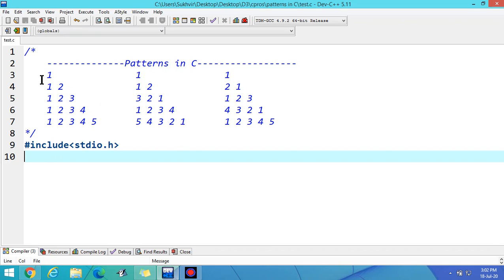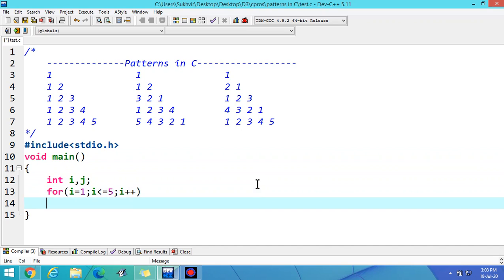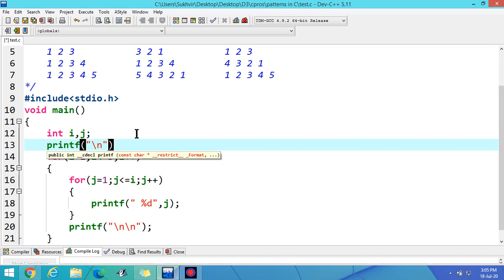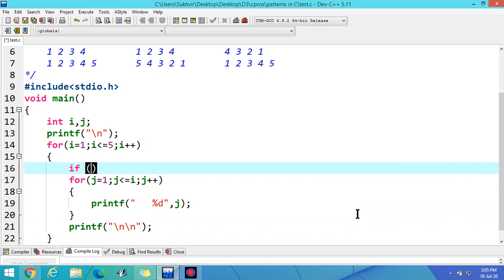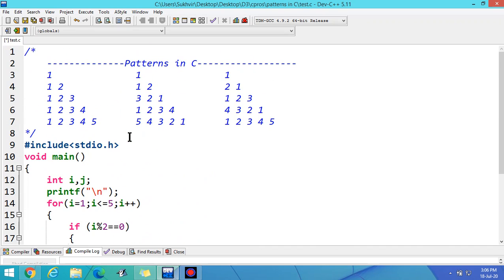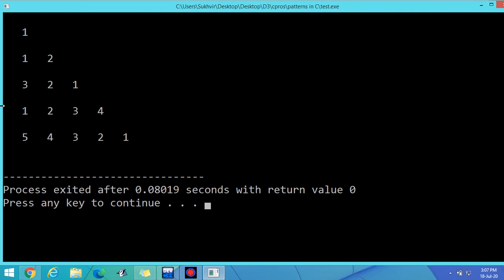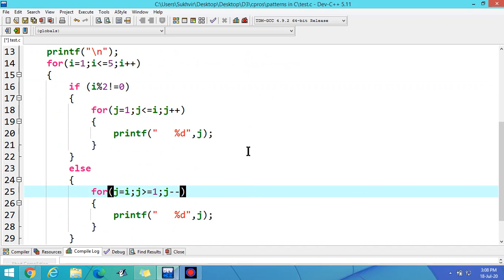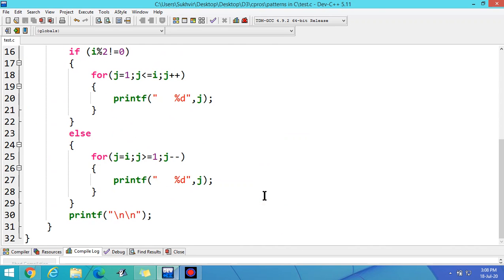Patterns in C Part 6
Patterns in C
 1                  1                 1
 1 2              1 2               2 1
 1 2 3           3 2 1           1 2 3
 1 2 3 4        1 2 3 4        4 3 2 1
 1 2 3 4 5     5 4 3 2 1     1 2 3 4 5